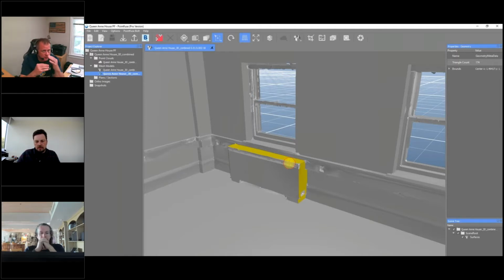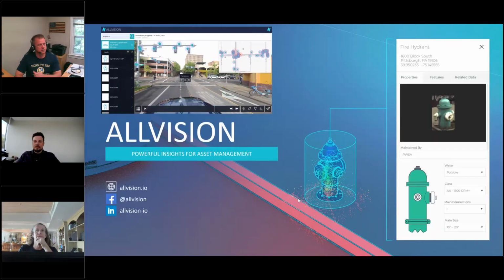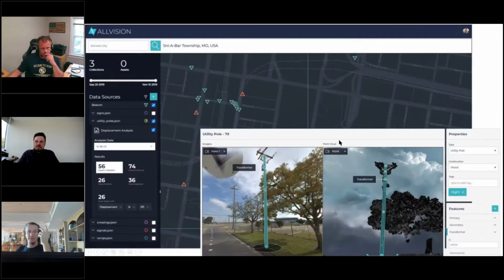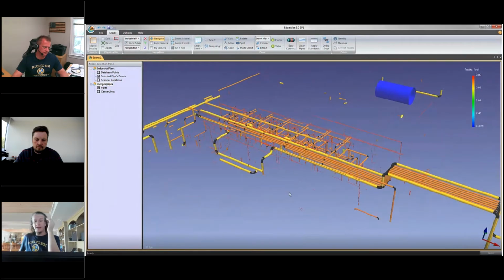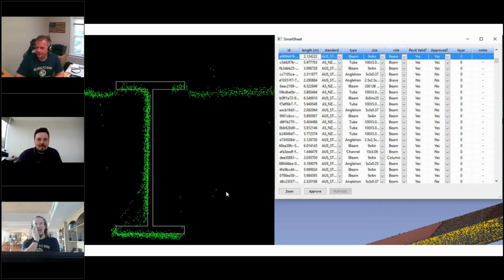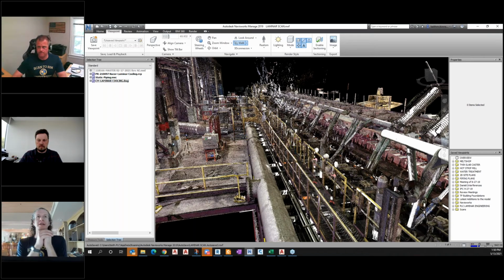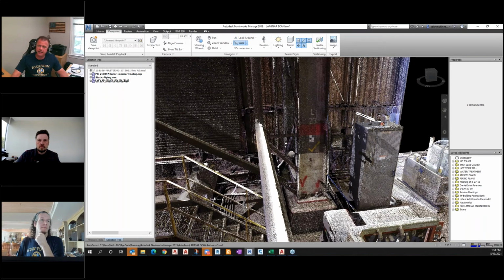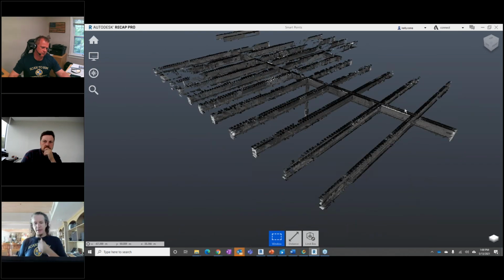Automated Everything - Smart Points, Meshes, Models, and the Mythical Easy Button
Get a deep dive into the latest breakthroughs in automated modeling, focusing on three key areas of your modeling workflow: smart point clouds, automated meshing tools, and feature extraction.